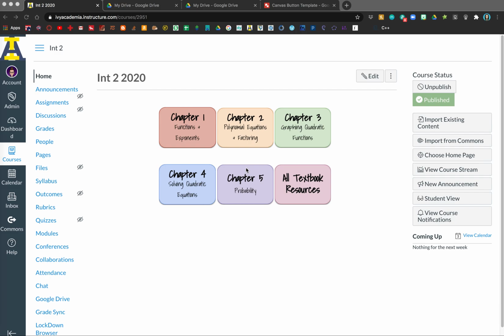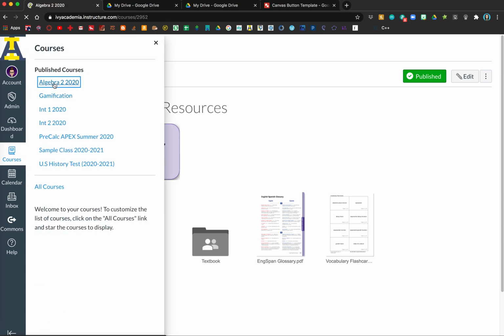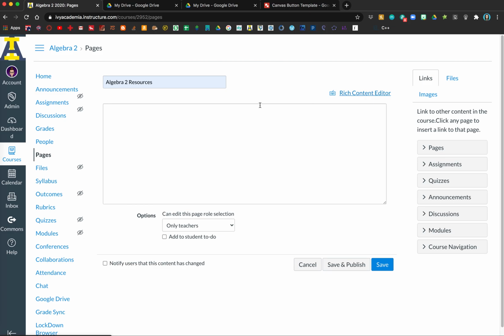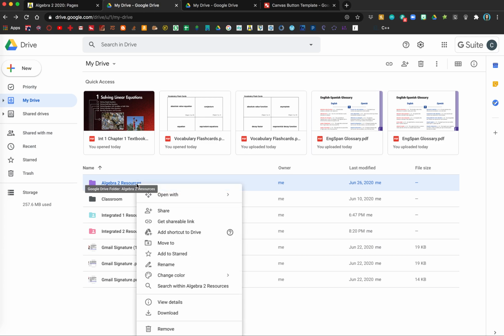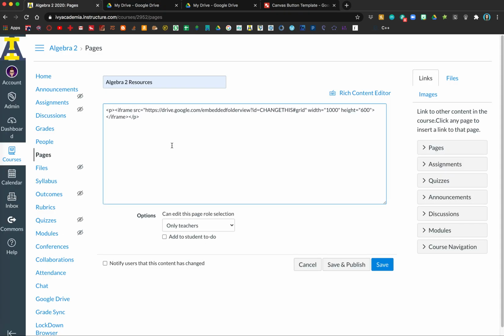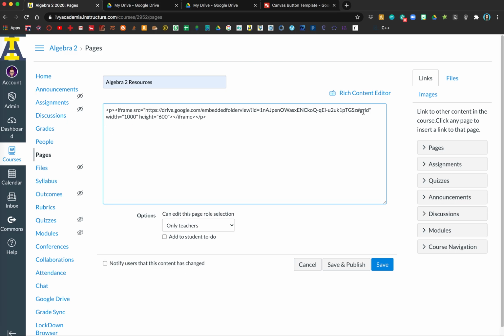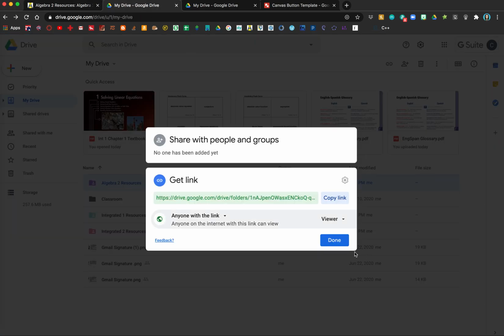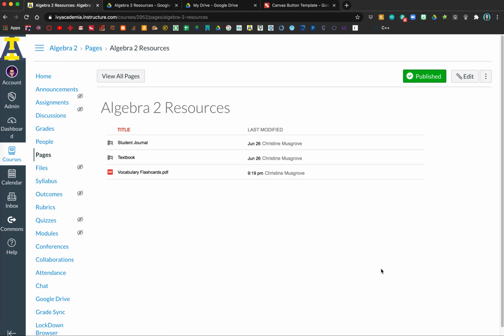Embed Google Drive Folder into Canvas Page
Here is the code I used. Be sure to replace the square brackets [ ] with angled brackets!
folderview?id=CHANGETHIS#grid" width="1000" height="600"][/iframe][/p]